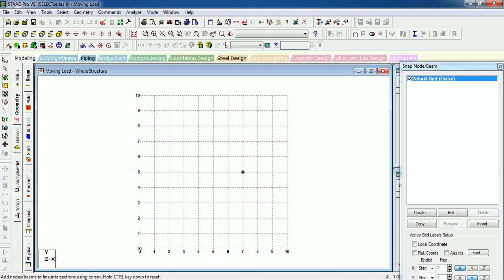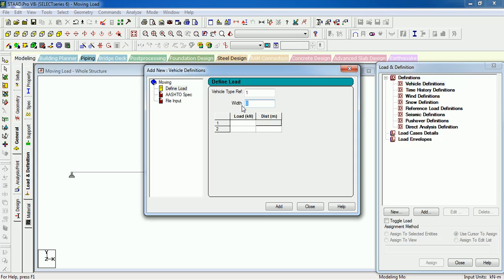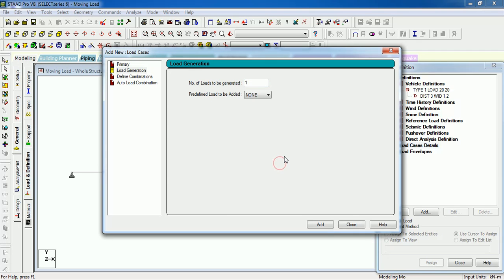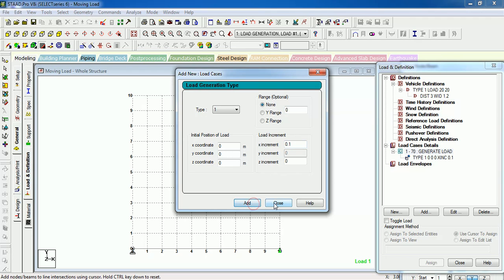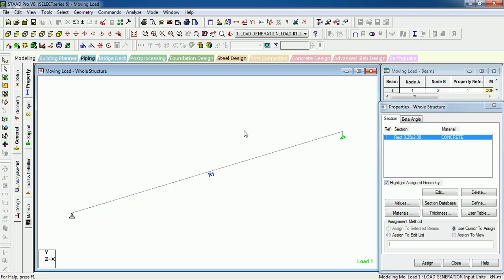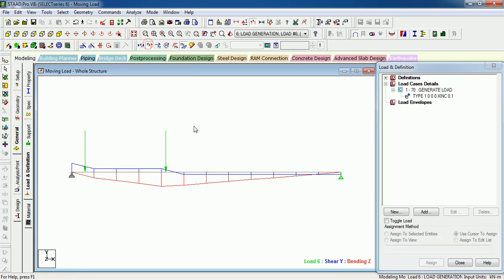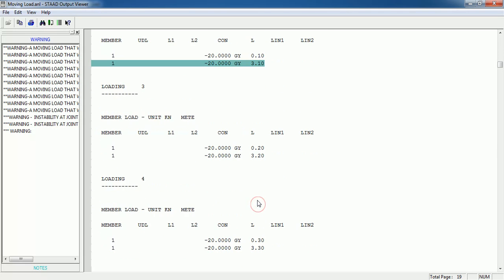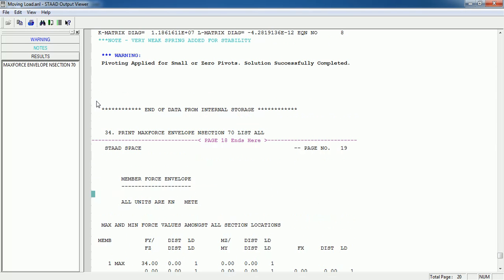Moving load in staad pro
Hello, Welcome to Something of Everything. In this video we will give you basic knowledge about how moving load works. How to define moving load and provide load generation parameters.

for more detail about moving loads, kindly refer help menu.